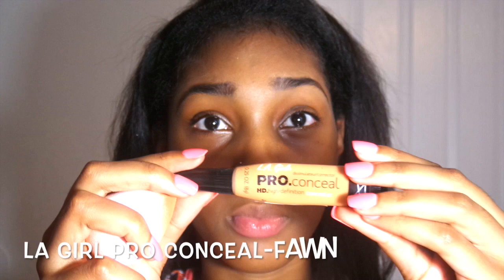Glitter Glam Makeup Look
Fashion Beauty & Lifestyle!